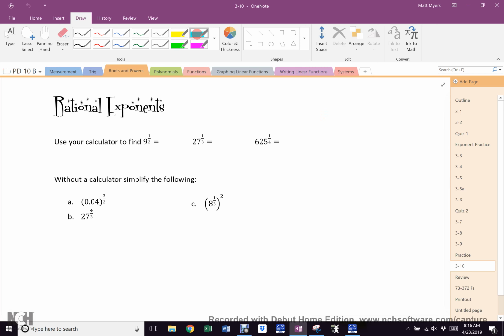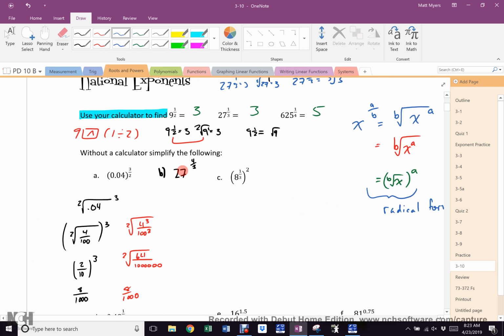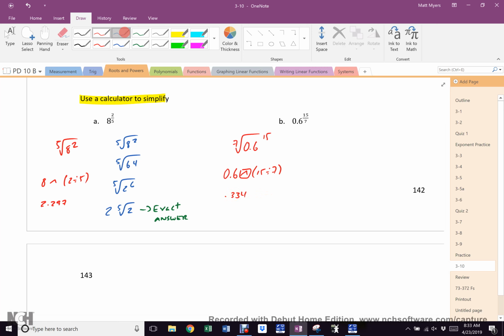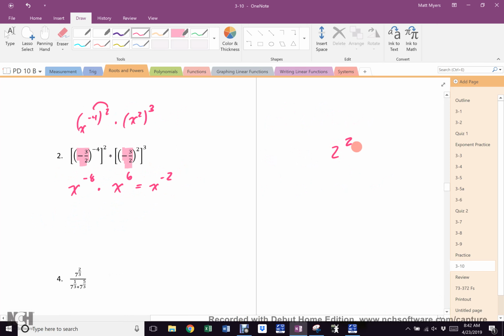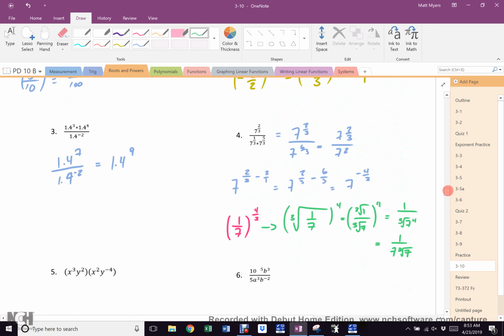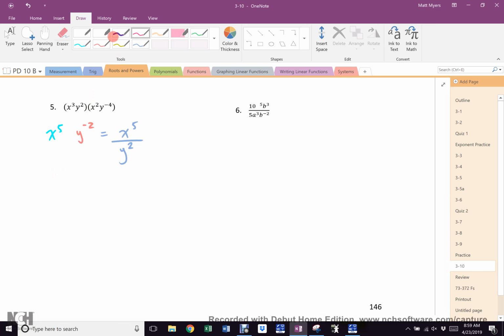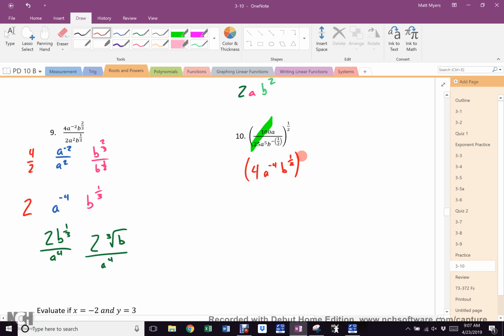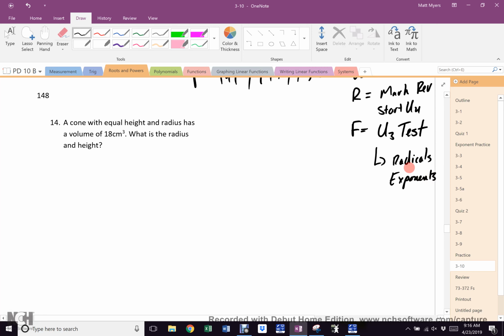Apr 23 Block B Rational Exponents